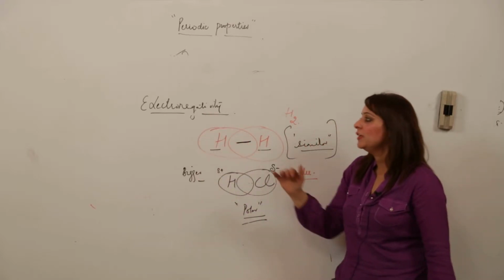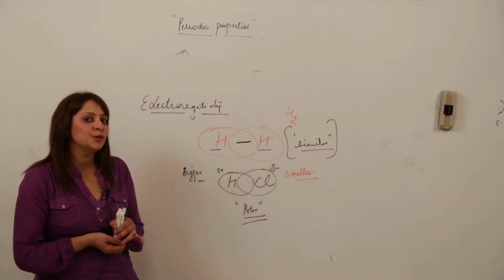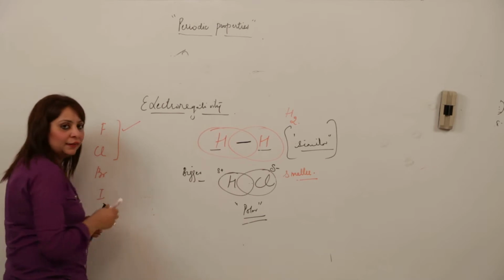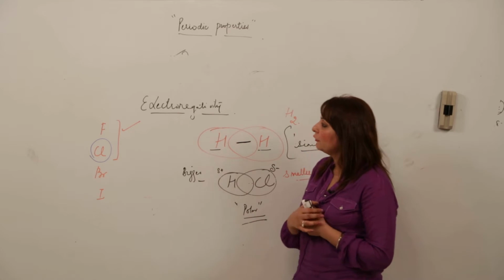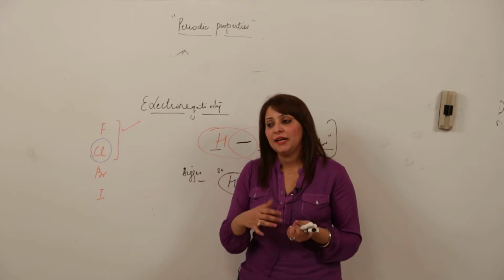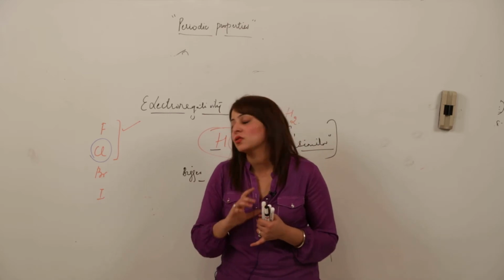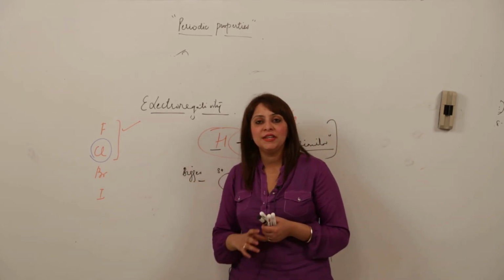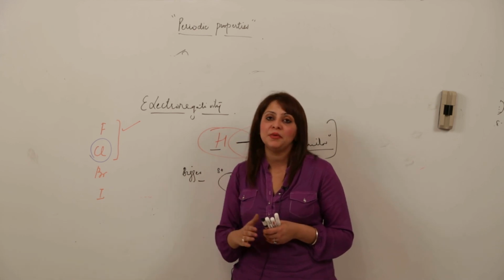Best CBSE Online Module l CLASS 10 CHEMISTRY l Periodic Properties l periodic properties l L62